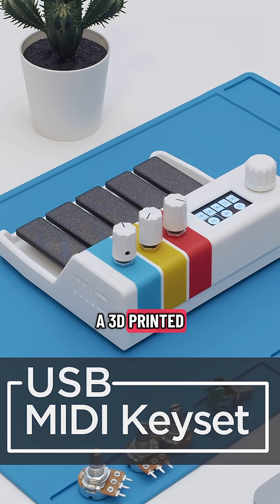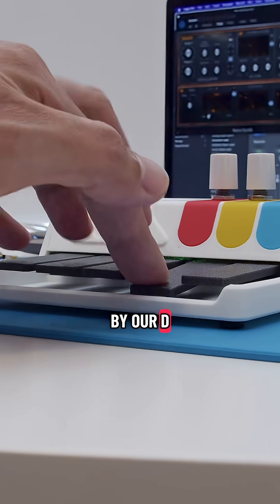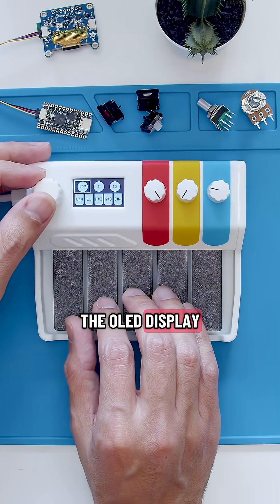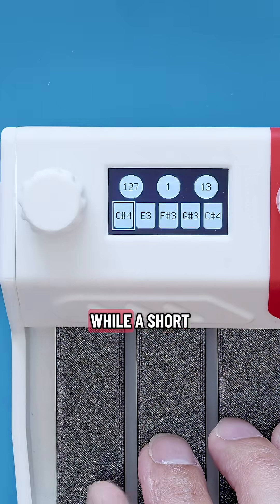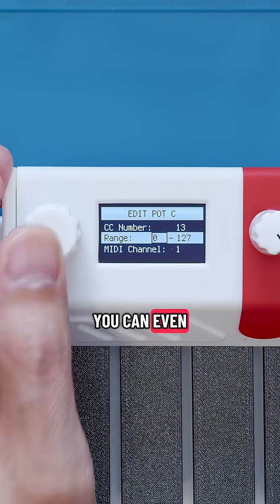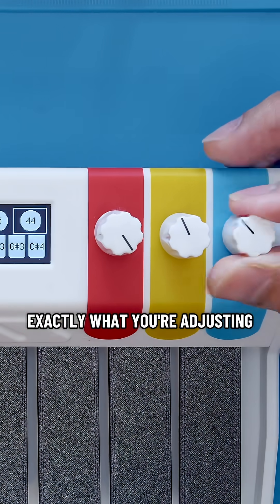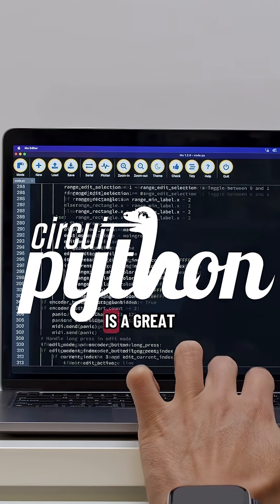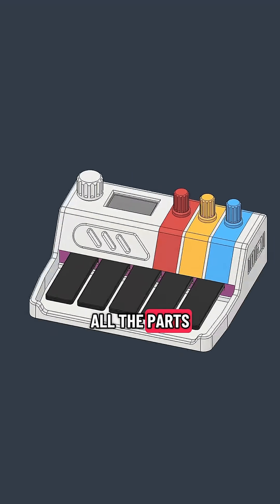Build a 3D printed vintage synth inspired USB MIDI controller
Build a 3D printed vintage synth inspired USB MIDI controller with custom GUI, an OLED, pots, knobs and key switches using CircuitPython